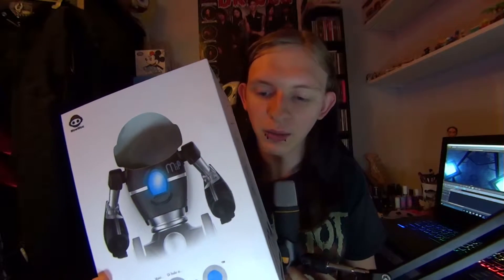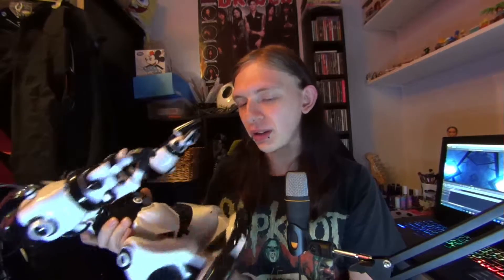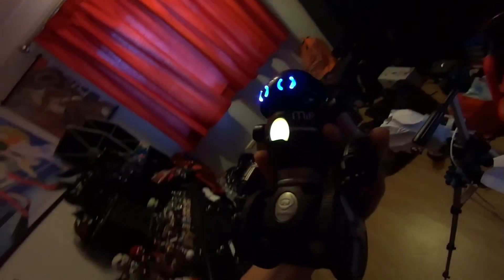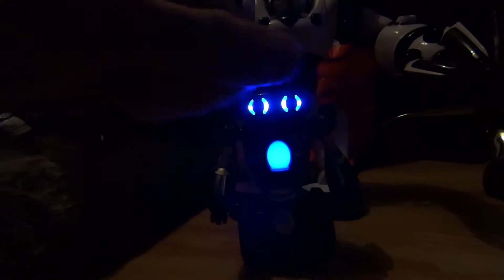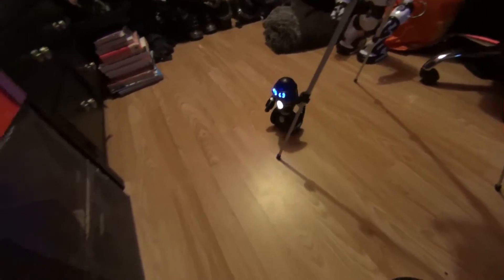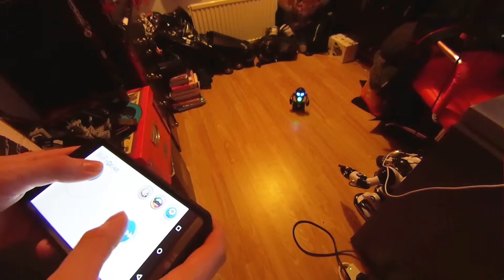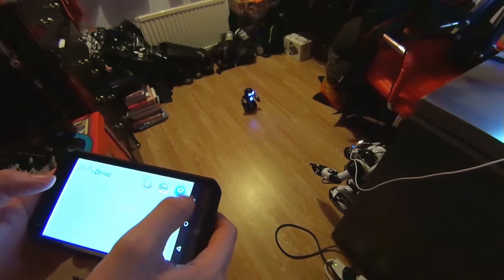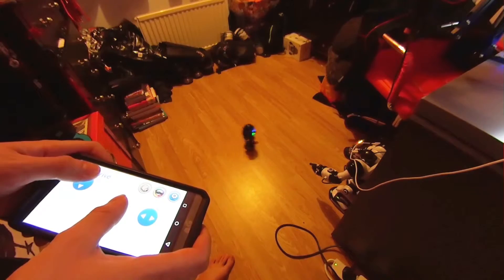Venture Goth Mip Review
This is my first review on sometihng I have bought so go easy on me.

I present to you the Mip which is a small robot from Wowee. It maybe small but trust me it has tones of awesome features. Want to know what they watch my vidoe as I explain.

Duracell Procell AAA Professional Alkaline Batteries